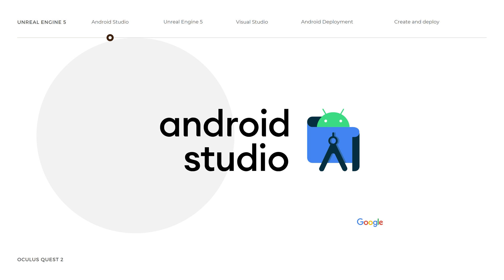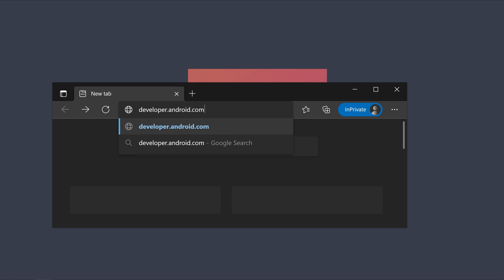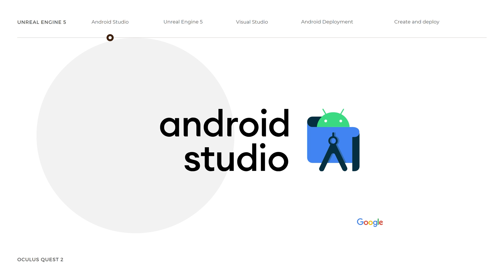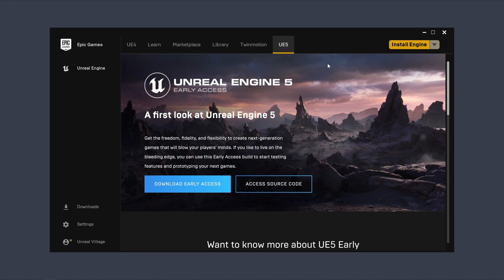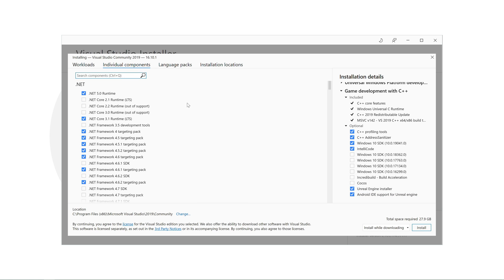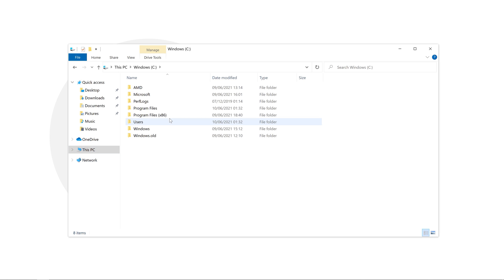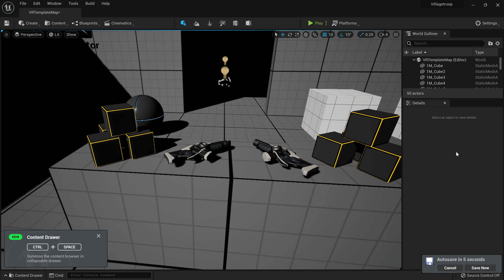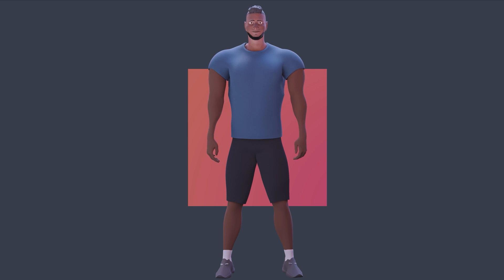How to create Oculus Quest 2 Game in Unreal Engine 5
The early access version on the new unreal engine 5 has been released and I am  excited to start using this incredible creative technology.  I specialise in virtual reality - I am going to deploy a simple game into the  Oculus quest 2 headset, using the new unreal engine 5.

The unreal engine 5 has now made it a lot easier to deploy games into the oculus  quest 2 headset.

Music

Creative Tools - Blender, Unreal Engine, After Effects, Photoshop.

Chapters:
0:00 - Intro
0:36 - The Steps
1:30 - Turn on developer mode
2:06 - Download and Install Android studio
4:26 - Install Unreal Engine 5
6:03 - Download and Install Visual studio
8:34 - Configure Unreal Engine 5 For Android Deployment
9:29 - Create VR game and Deploy to Oculus Quest 2
11:45 - Outro